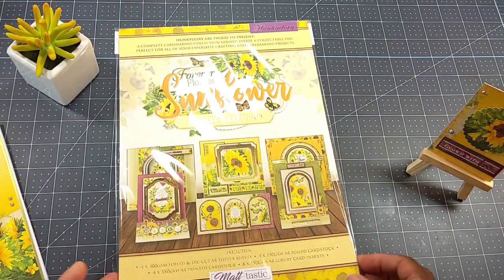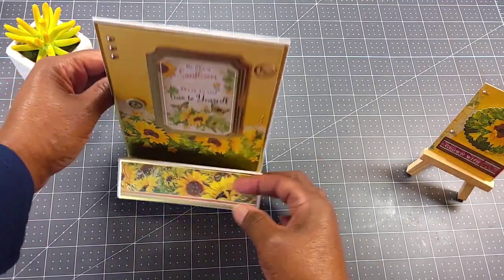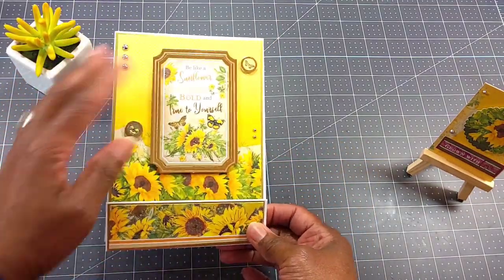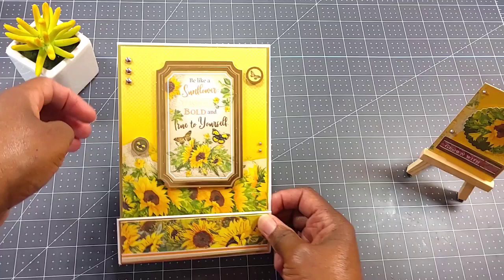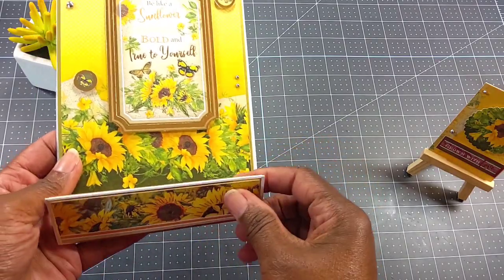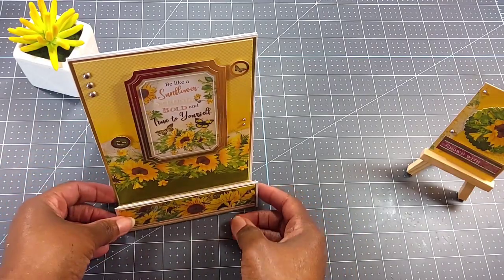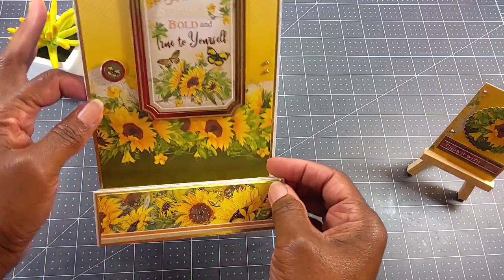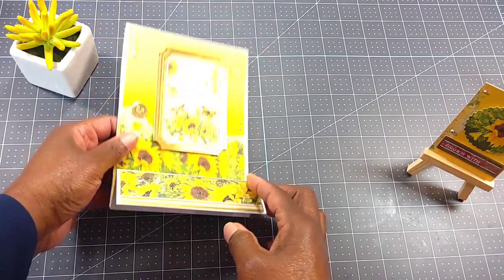satmornmakes - Sunflower 5x7 & ATC Cards 🌻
Hello Crafty Friends!  Today I'm sharing my make in the open collab satmornmakes. I made a 5 x 7 top fold step card and matching ATC.

The open collab for satmornmakes is hosted by Jillian Norwood Designs-Greenwood Girl Cards.

I followed a Hunkydory video where they used different craft pads. Below is a link to that video.

Thank you for visiting my channel and watching my videos! I truly appreciate it! ❤

Rainbow Forest -  Quincas Moreria